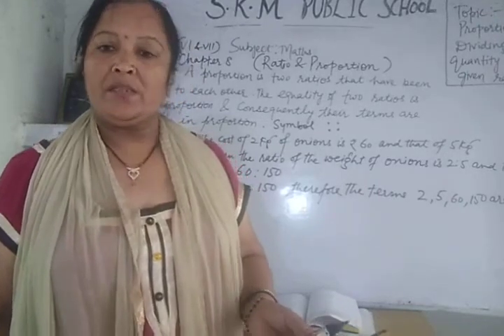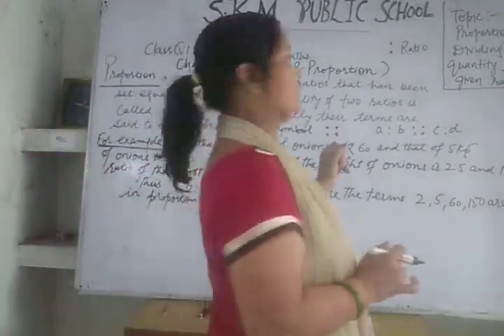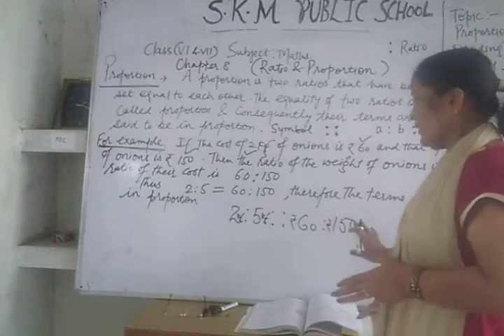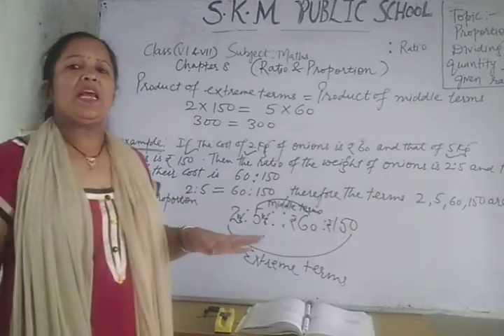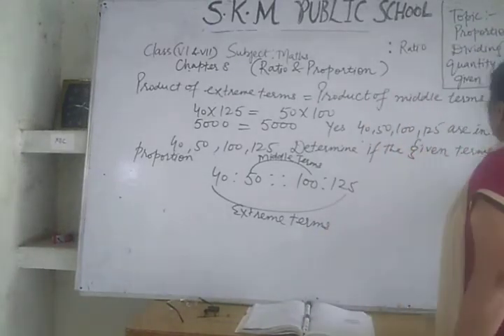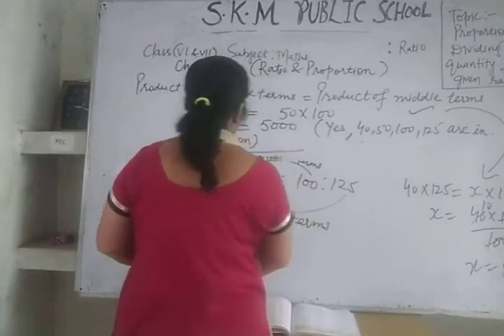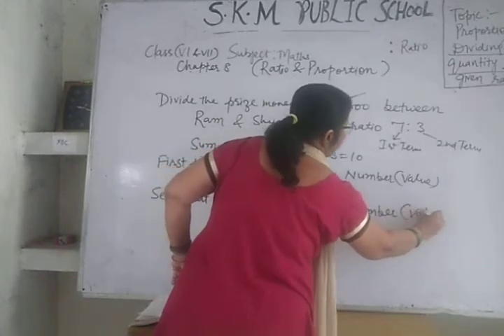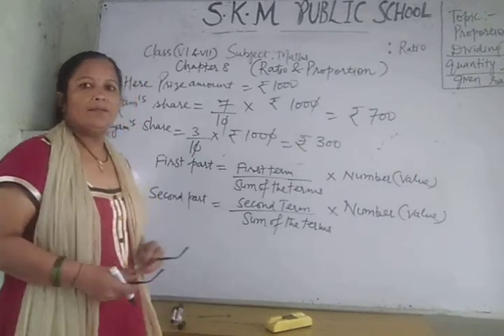Class 6,7 Maths,Chapter 8(Ratio And Proportion)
Proportion &Dividing A Quantity Into Given Ratio